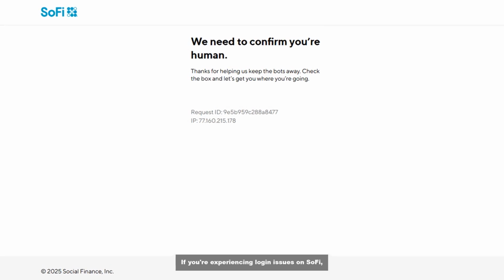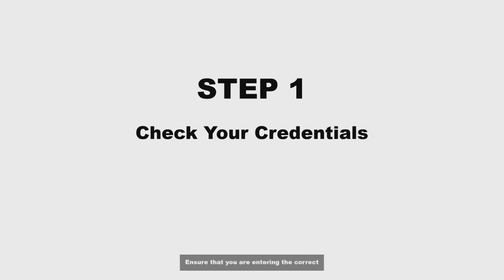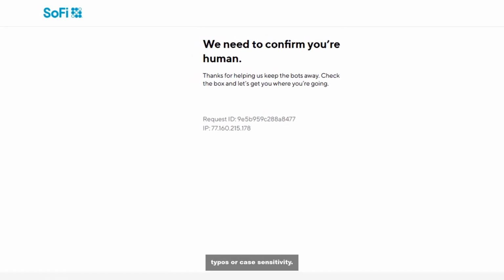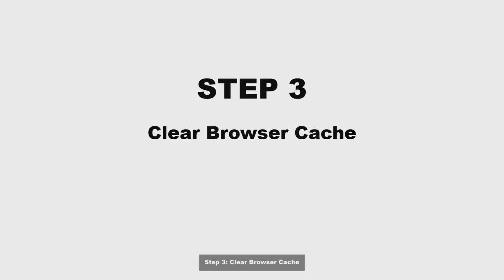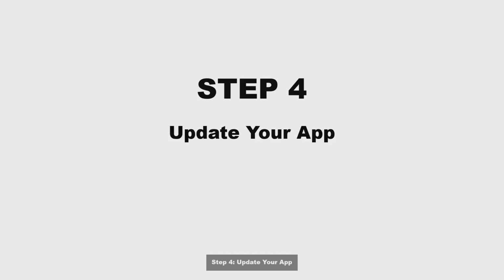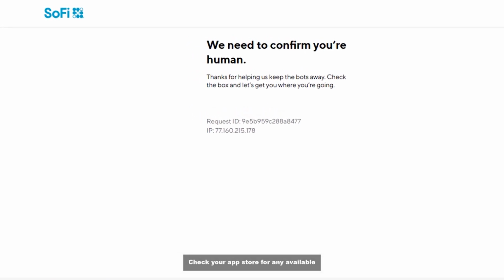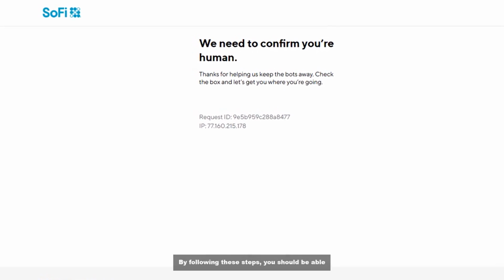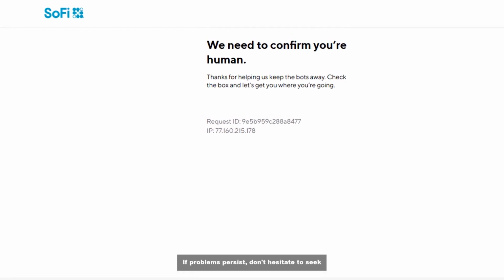How To Fix Login Issues On SoFi 2026 (QUICK FIX)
In this video, we will show you how to fix login issues on SoFi 2026 (QUICK FIX). If you're experiencing trouble accessing your SoFi account, we've got the solutions you need.